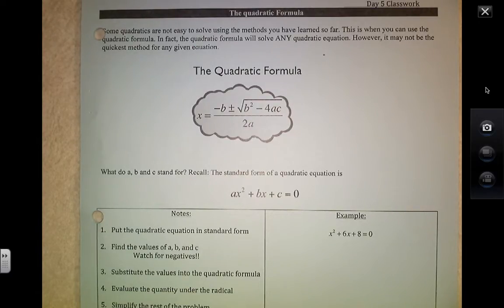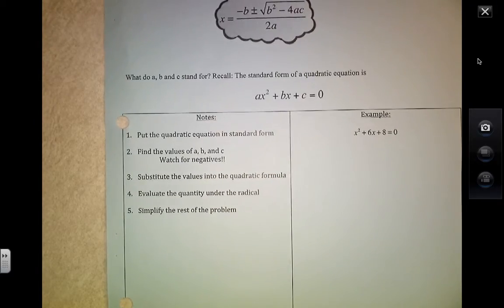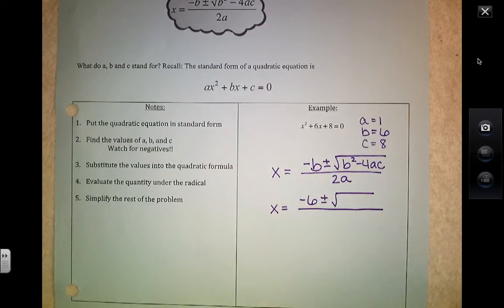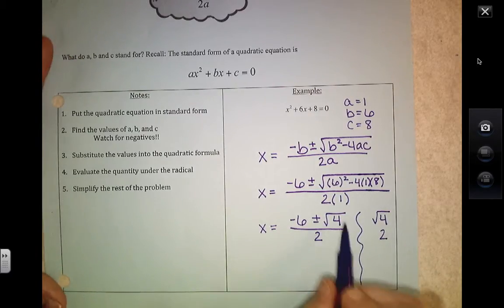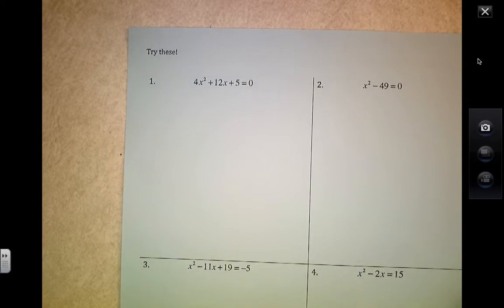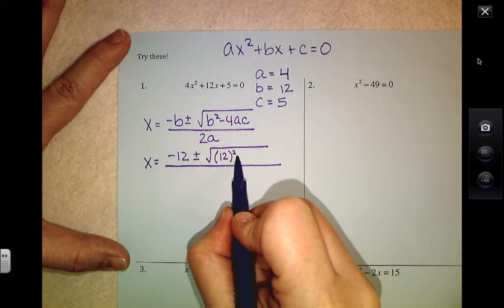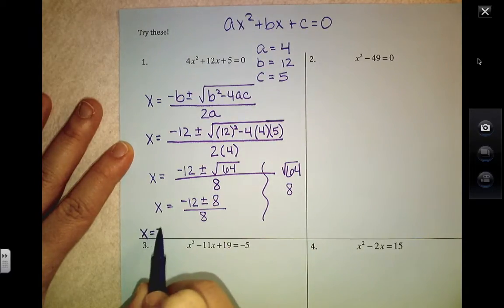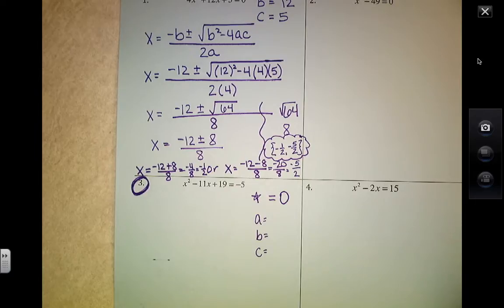Quad Form Video